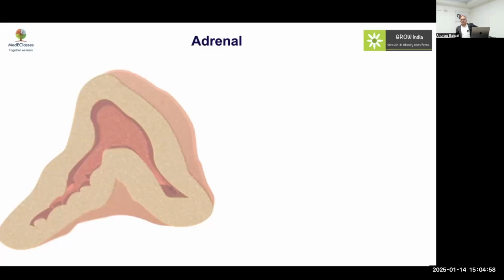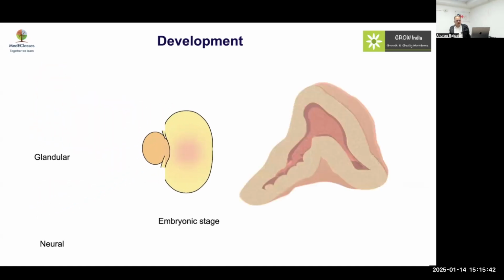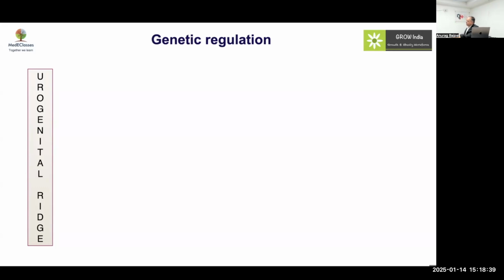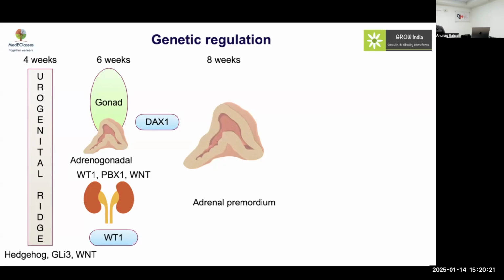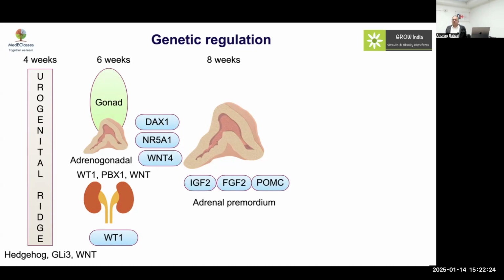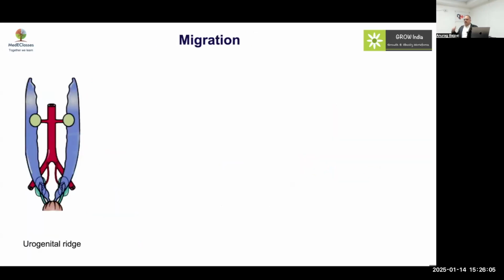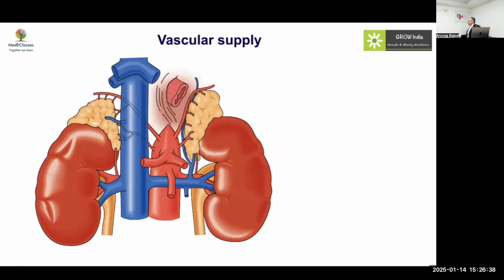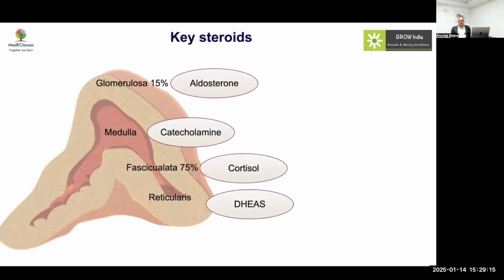MedEClasses Module Adrenal development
Learn about the pathophysiology of Insulin-like growth factor I (IGF I). Dr. Anurag Bajpai, MD, FRACP, SCE, Pediatric Endocrinologist, Regency Center for Diabetes, Endocrinology & Research, Kanpur, India. MedEClasses Online Fellowship in Pediatric Endocrinology. MedEClasses Endocrinology Mobile Application Pediatric Endocrinology at your fingertips.